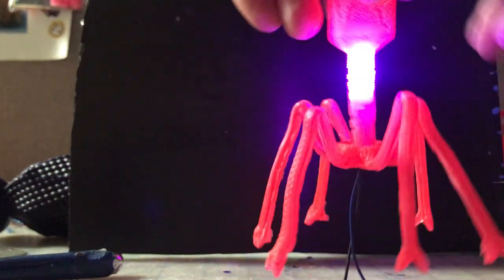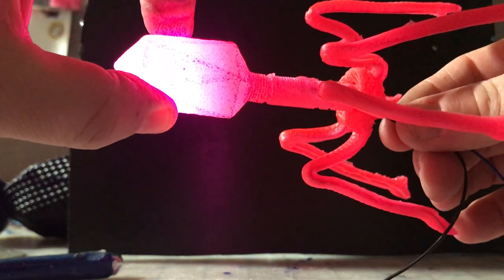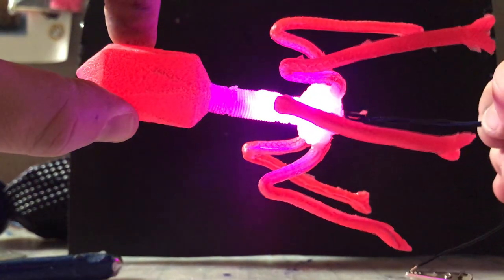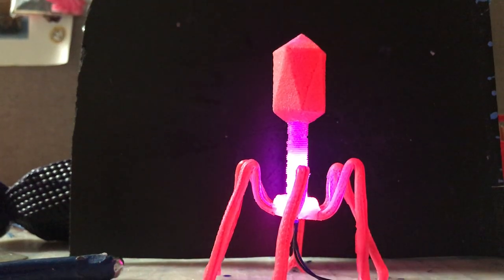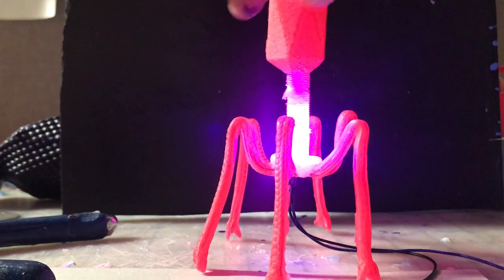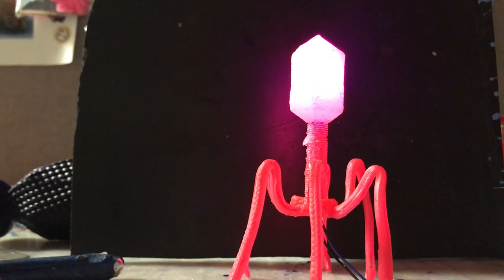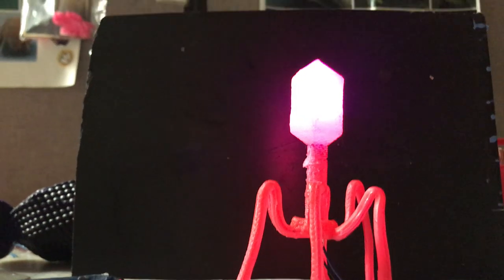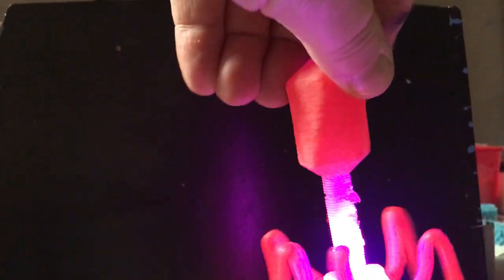Bacteriophage 01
These tiny movie models were fabricated by casting two separate silicone molds in translucent resin. I then drilled a hole into the "head" and inserted a 12-vold LED for illumination. The implication is that moving the LED from the head down through the neck will simulate the bacteriophage's motion of injecting it's genetic material (DNA/RNA) into its host-cell.

Bacteriophages are tiny viruses that only infect bacteria. A single tablespoon of sea water contains millions of them. To me, phages look like engineered lunar landers more than they do organic half-living organics. Their geodesic heads contain genetic material (RNA). The long stems are made of spring-like proteins waiting for a trigger to contract. The legs are tipped with protein keys that will only bind with a specific bacteria species. Upon landing, the bacteriophage's spring contracts, puncturing the prey's outer membrane with a needle-like probiscus. The phage DNA invades and commandeers the host cell's molecular machinery to replicate more of itself, eventually overwhelming the bacterium until it bursts and releases new phages designed only to seek out and destroy more bacteria in their relentless parasitic march to reproduce.